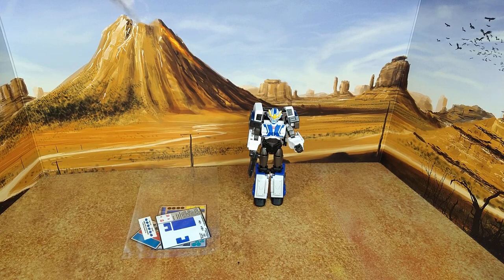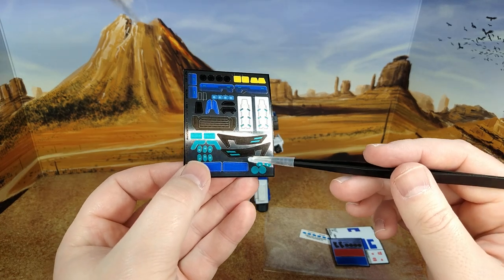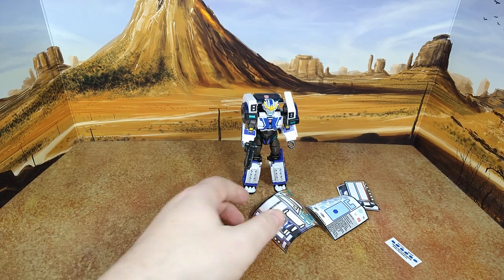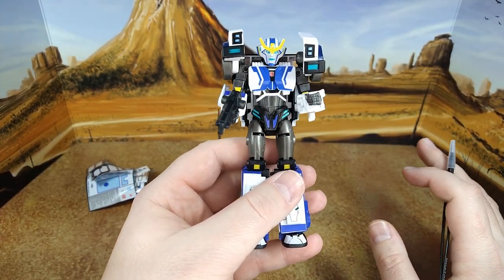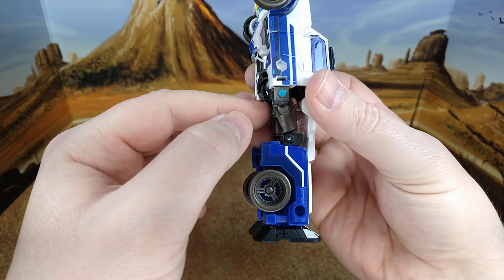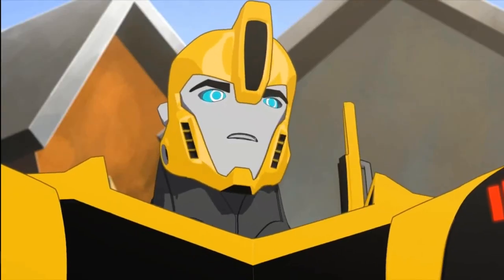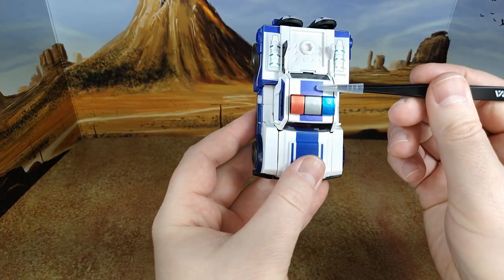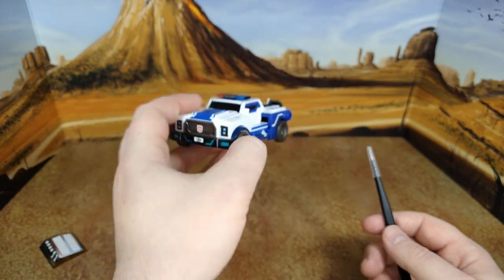Toyhax Review: Transformers Legacy Evolution - Strongarm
You really can't go wrong with Toyhax, it's just so freakin' amazing!
And always remember that this is @NinjabillReviews favorite figure.